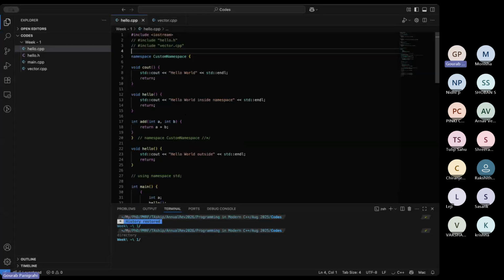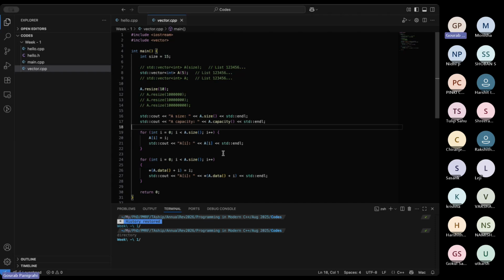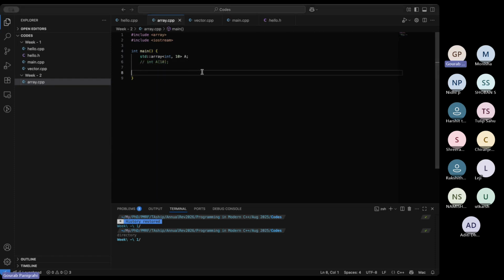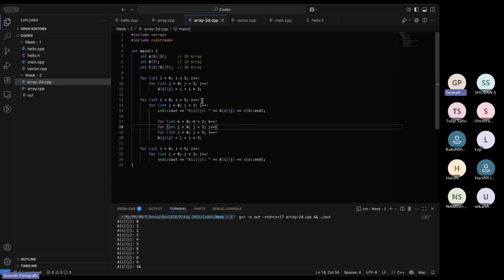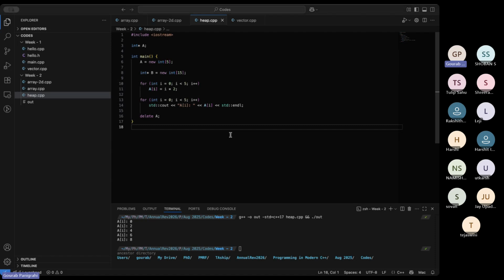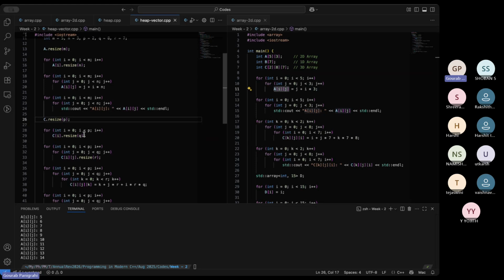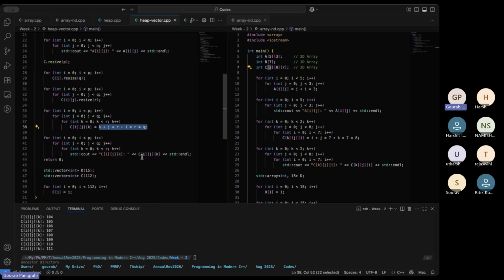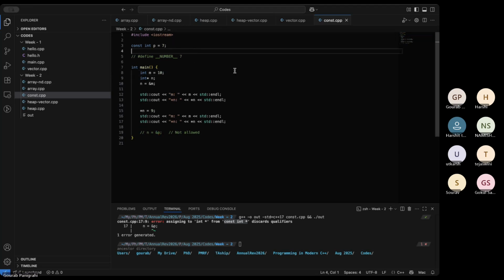Programming in Modern C++ - Week 2 (NPTEL TA Sessions)